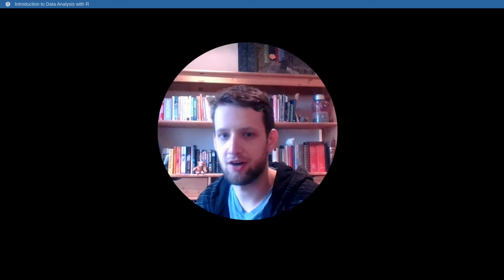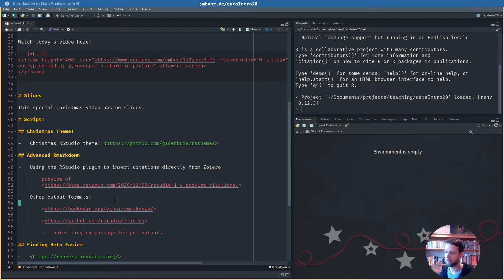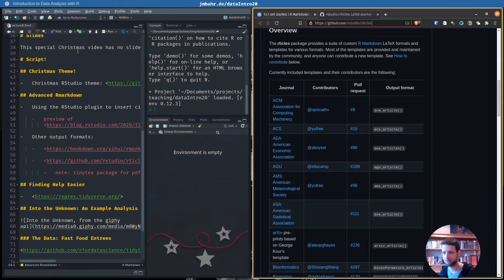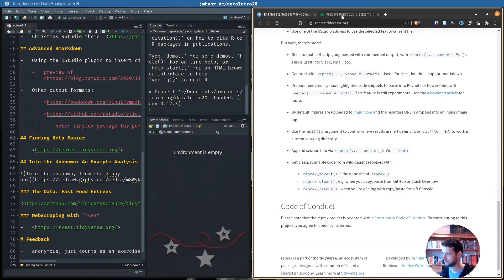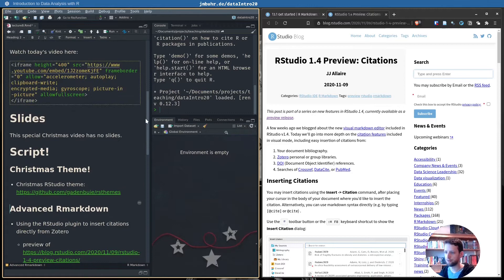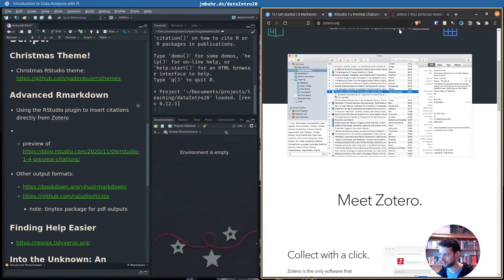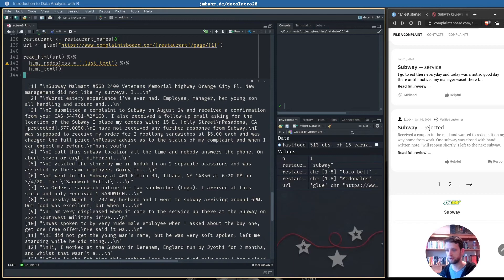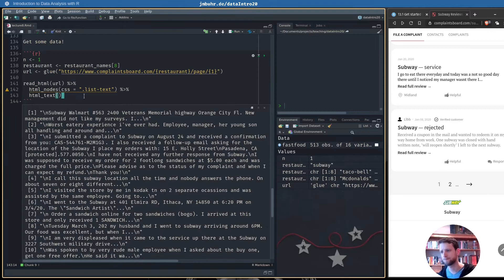dataIntro20 — Lecture 8: Unseen Data, Webscraping and a Shiny App